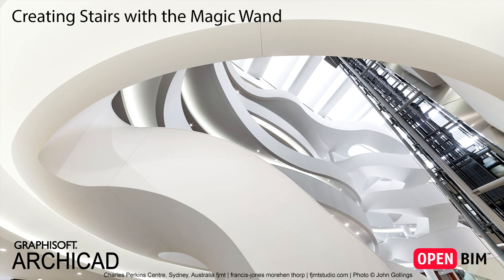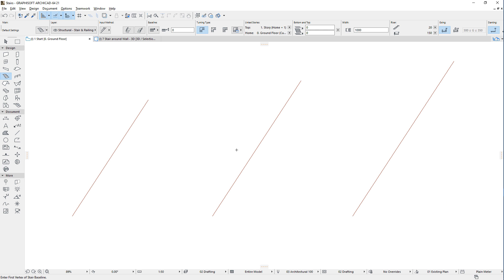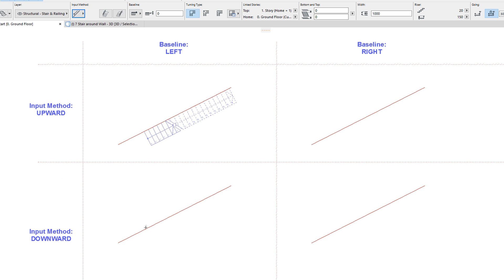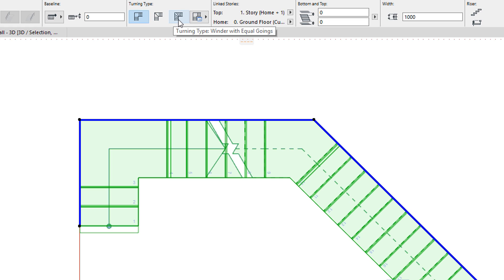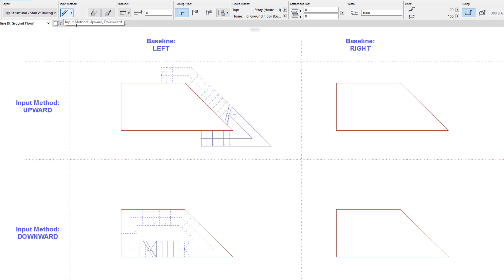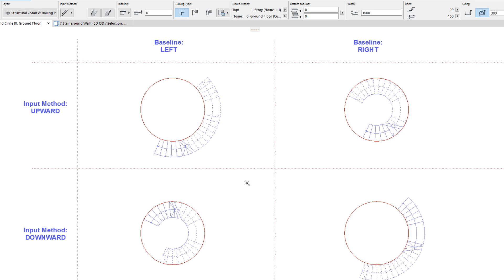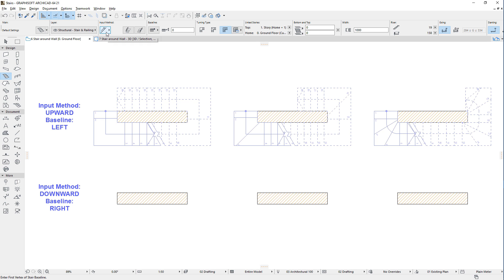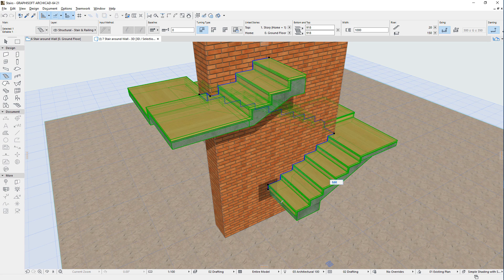ARCHICAD 21 - Creating Stairs with the Magic Wand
This video shows you how to create Stairs using the Magic Wand in ARCHICAD 21. The intuitive Magic Wand tool can now also be used to create Stairs. When defining the Stair’s Baseline - in addition to the polygonal input method - it is also possible to use the Magic Wand to create the Stair’s Baseline based on the geometry of existing elements.